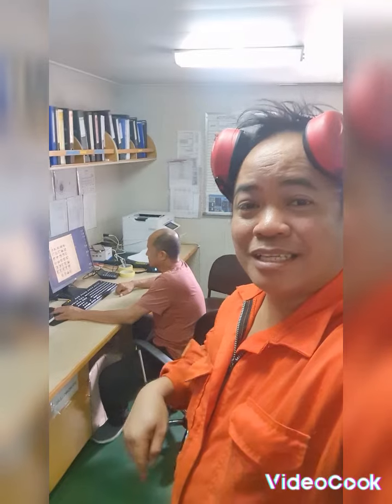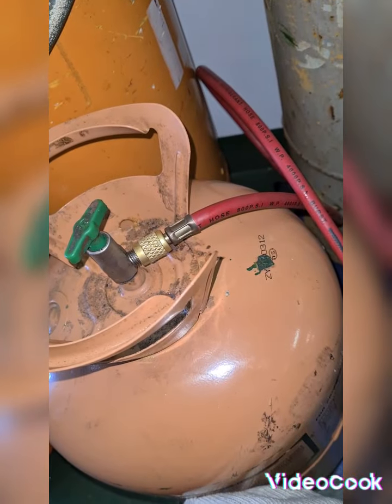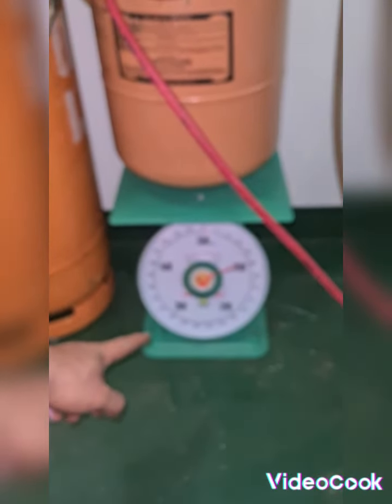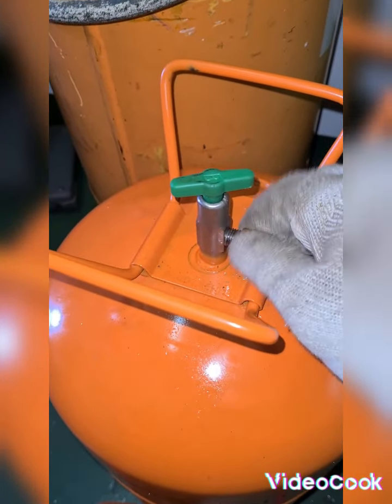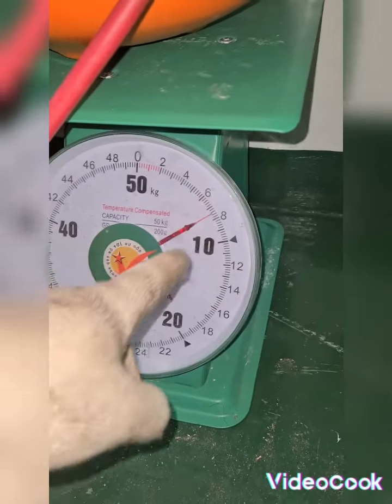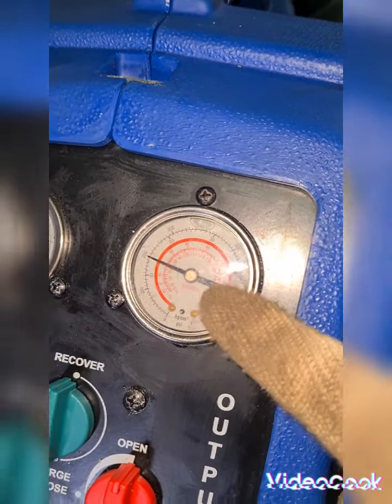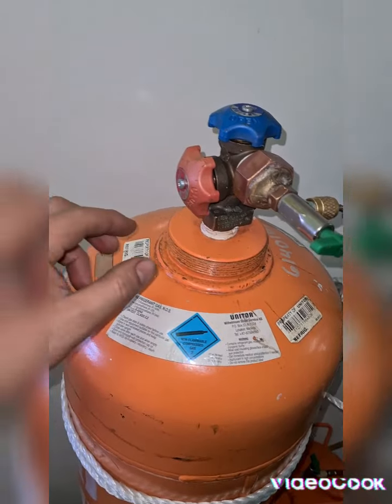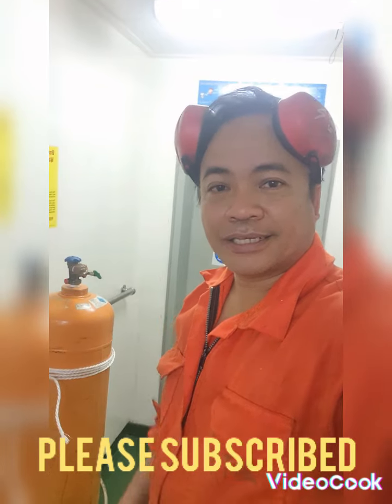REFRIGERANT RECOVERY AIRCONDITIONING SYSTEM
On this video you will be familiarized your self in recovering a refrigerant from one tank with an empty tank. This principle and method can also be use in recovering refrigerant on airconditioning systems, reefer container, provision reefer and food storage with refrigeration systems.

You may also be reminded about the KYOTO PROTOCOL, MONTREAL PROTOCOL
JAPAN MANDATES AND US FEDERAL LAW
ON THE USE OF R22

We have to obey the law, we protect the ozone layer, protect the environment and
protect the living things around us.